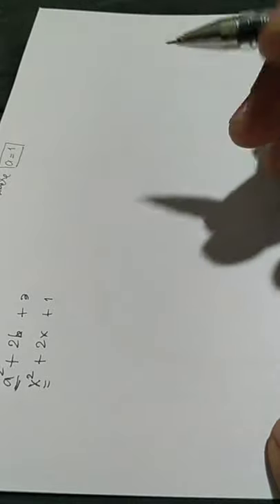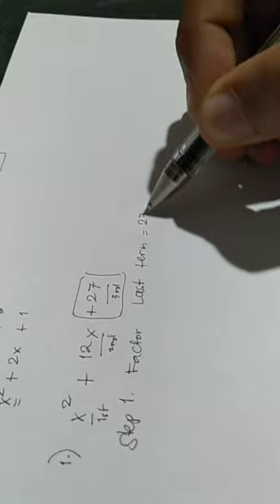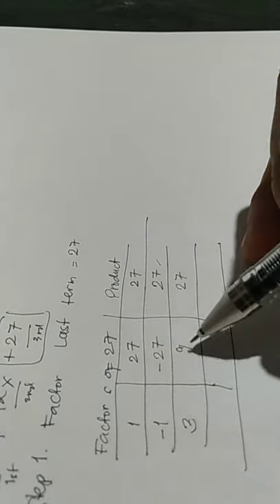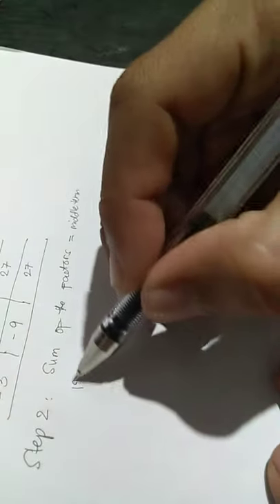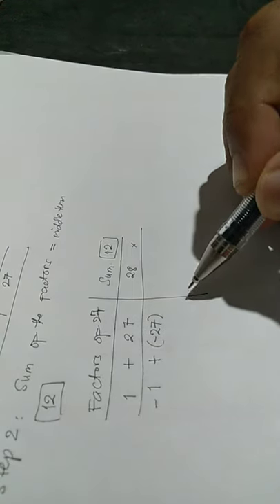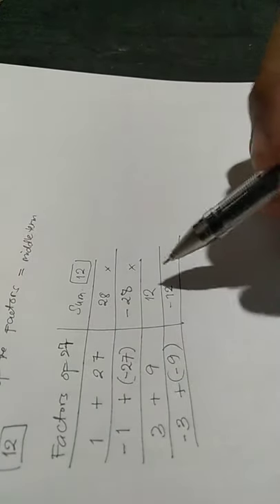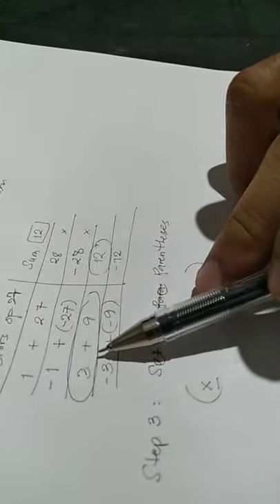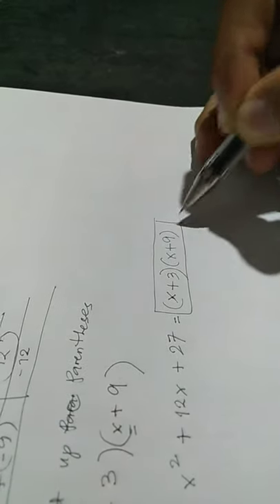NAPOLCOM/EnLEx Mathematics: Simple Explanation on Factoring General Trinomial where a= 1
The modules may have already answers given but this video will provide you an explanation.
Watch until the end and Keep repeating on  watching to have a better understanding.
Watch until the end for better understanding. Keep repeating watching this to have a strong grasp of learning. In this video, I will show you how to factor General Trinomial where A = 1

GOD BLESS!

finding the least common denominator for rational algebraic expression
how to find the least common denominator
rational algebraic expression
greatest common monomial factor

Credits to Heidelyn Lanciola,  DepEd Teacher, the author of this Module where this video shows one of the assessments.

- - - -- - - IGNORE THIS
neuro psychiatric examination
neuro psychological examination
neuro exam
battery test
aptitude test
iq test
temperament test
bjmp
jail officer
sentence completion
basic english grammar
basic mathematics
general information
reviewer
napolcom reviewer
napolcom
reviewer enlex
reviewer bjmp
latest reviewer
police officer
patrolman
patrolwoman
mathematics bjmp
how to pass the entry level exam
how to pass the napolcom
how to be police officer
enlex reviewer
enlex reviewer 2022
enlex 2022
how to pass the neuro-psychiatric exam
how to be a patrolman or patrolwomen
napolcom reviewer 2022
napolcom